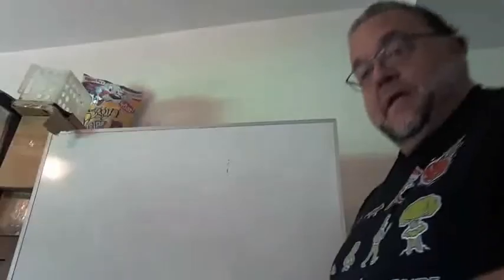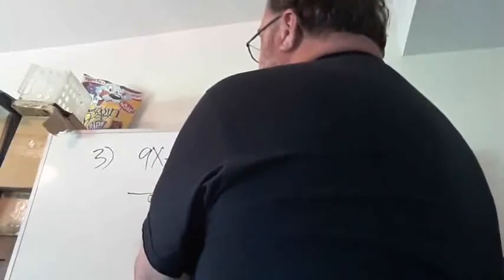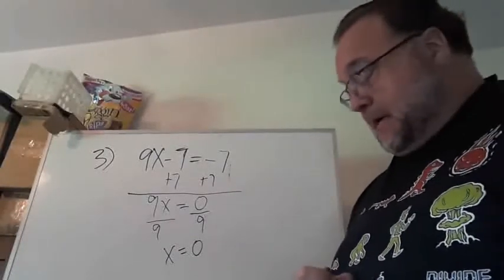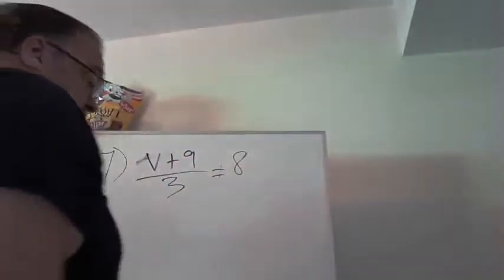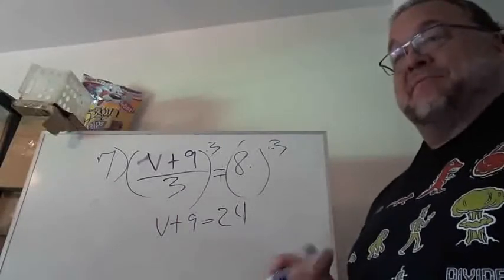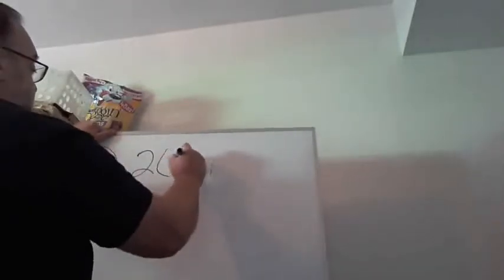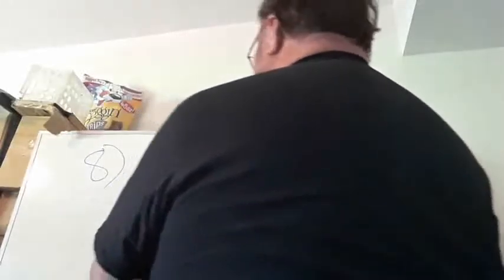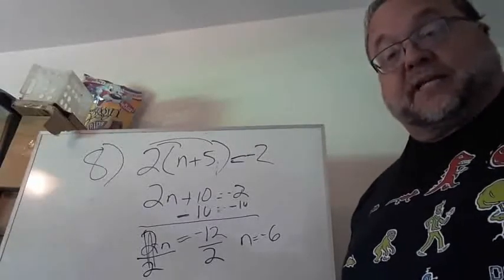Sample problems from today's assignment March 23rd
Mr easley tells a great joke and then does some sample problems